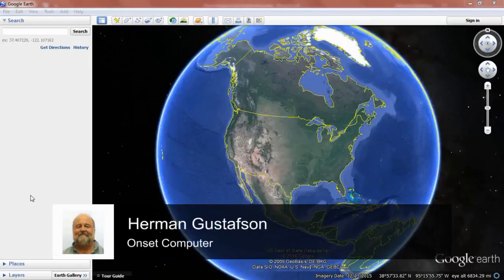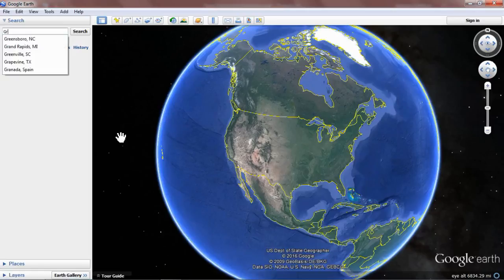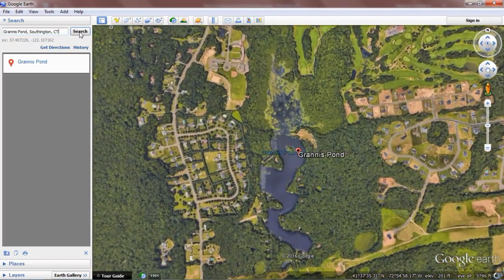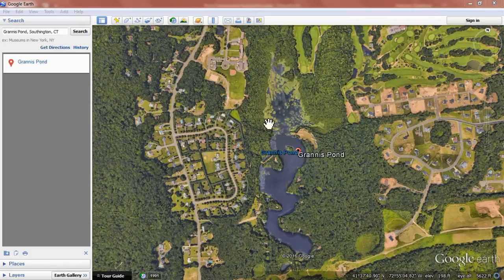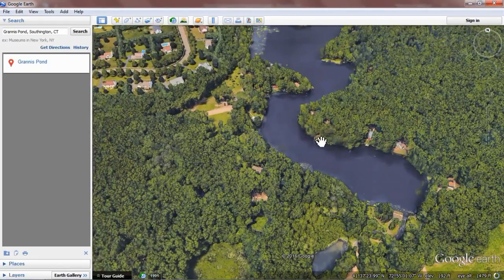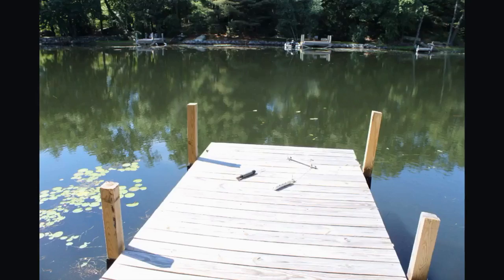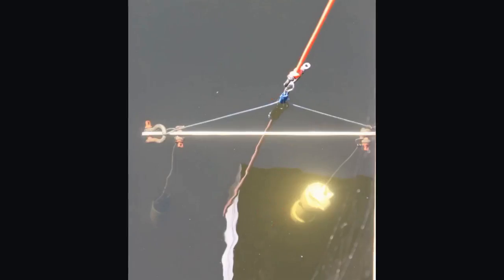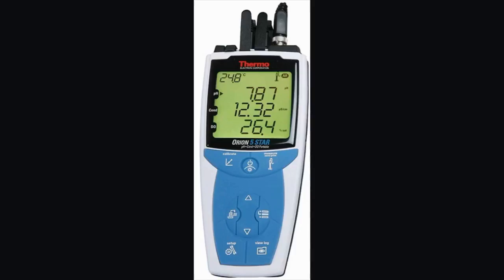Monitoring DO and Conductivity in Fresh Water using HOBOs Part1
See how we used the HOBO U26-001 Dissolved Oxygen and U24-001 Conductivity Loggers to monitor the health of a fresh water pond. Part 1 includes a description of the site and mounting techniques. Part 2 includes data analysis and conclusions after the deployment.